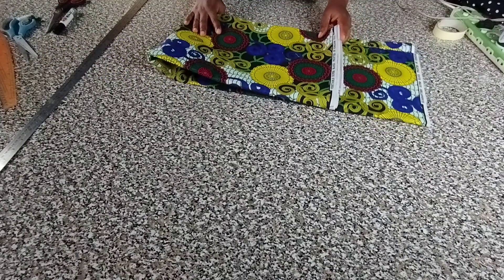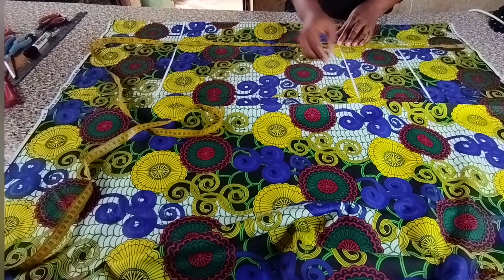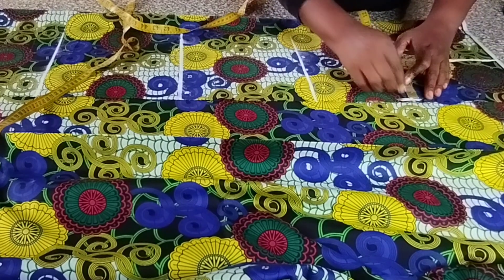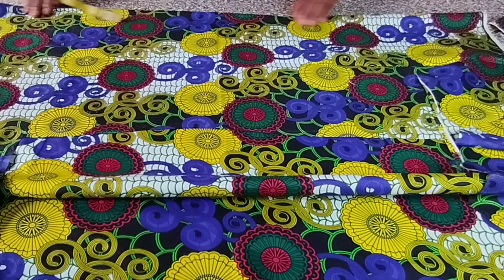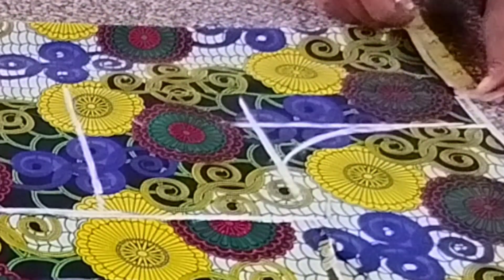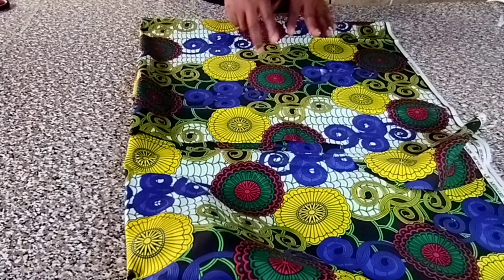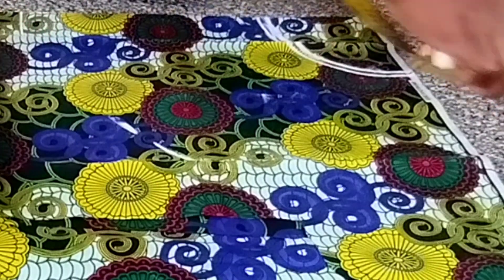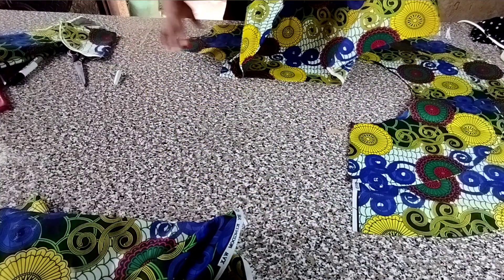HOW TO CUT MIDI DRESS WITH TWO STEP FLARED || BEGINNERS CHOICE (WITH DEMONSTRATION)